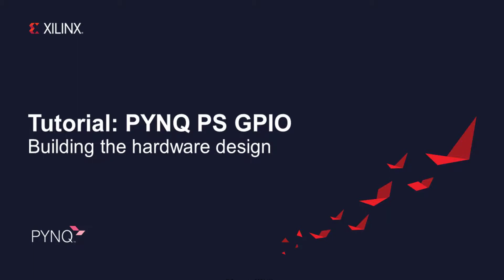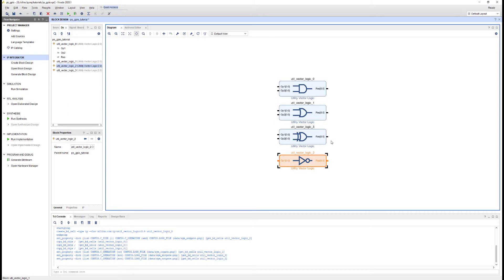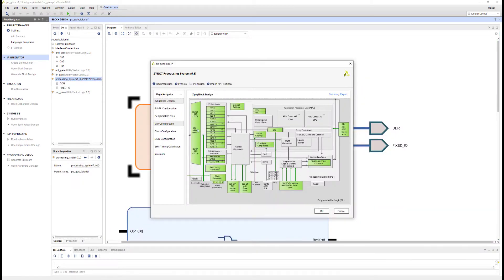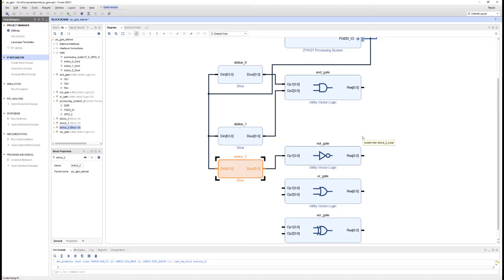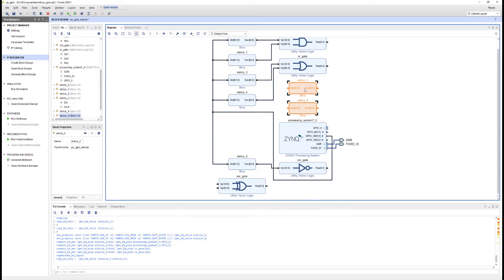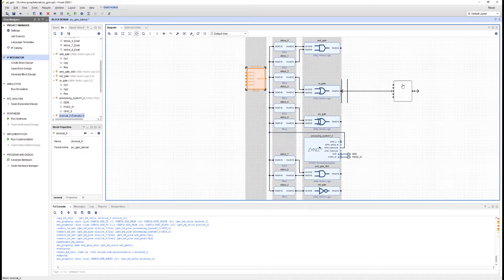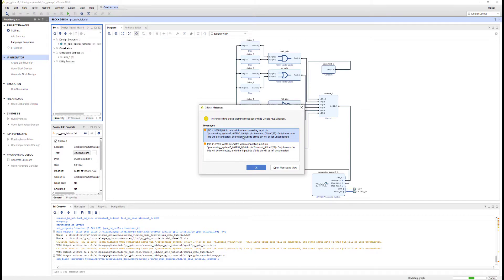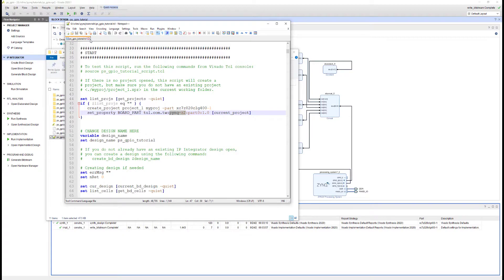PYNQ Tutorial; PS GPIO Part 1: building the hardware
This tutorial will show how to build an example hardware design that can be used to show how the PYNQ GPIO class can be used to control Zynq PS GPIO